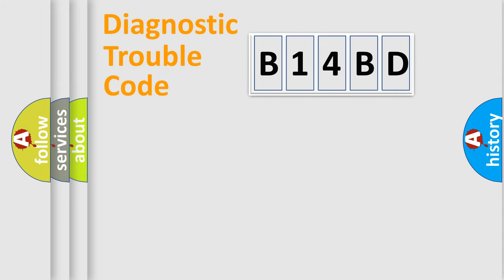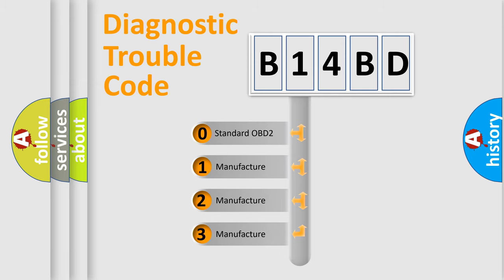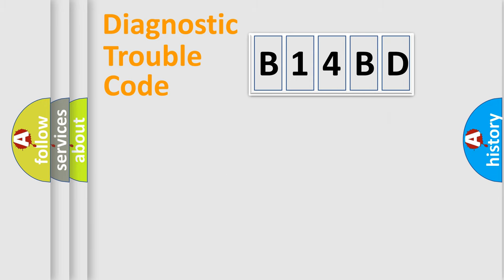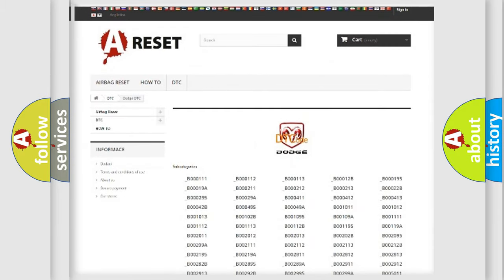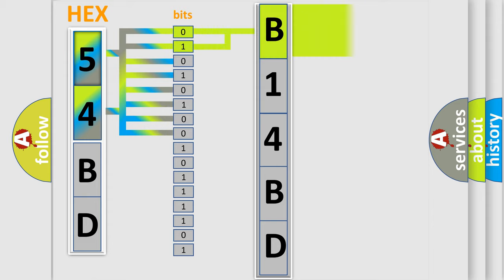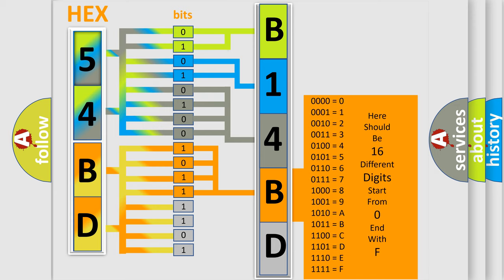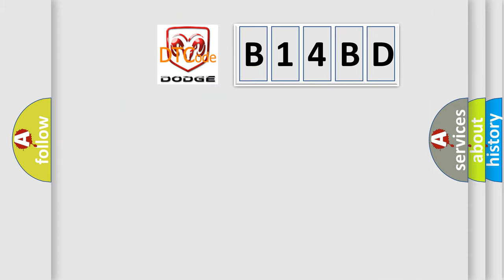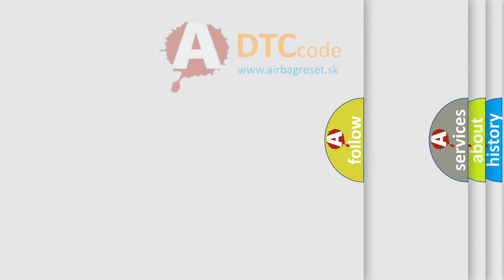DTC Dodge B14BD Short Explanation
Contents:
0:21 Basic DTC analysis according to OBD2 protocol standard.
1:48 Insight into programming
2:58 A diagnostically understandable description of the Diagnostic Trouble Code
3:05 Basic error definition

Make:
Dodge
Code:
B14BD
Definition:
Cylinder 4 injector circuit high
Description: